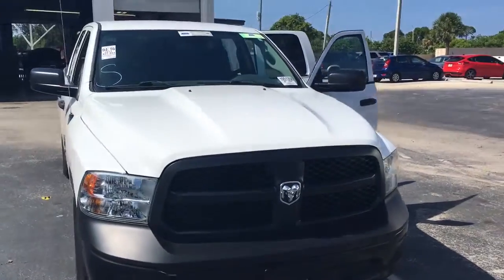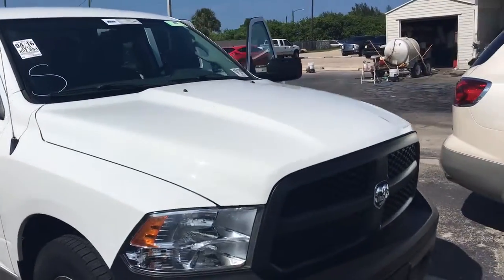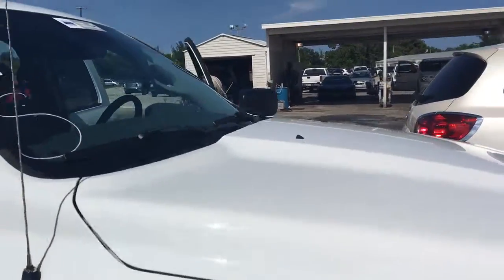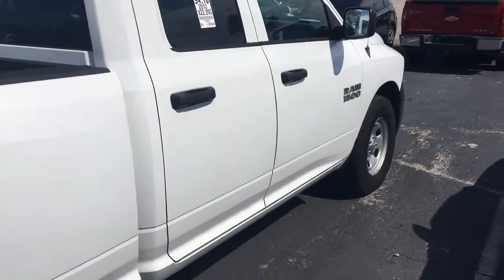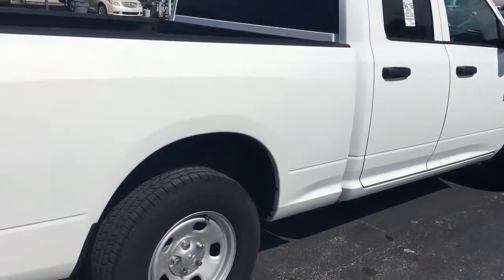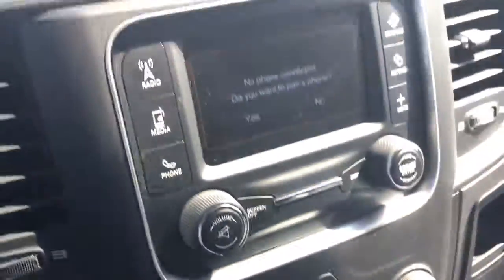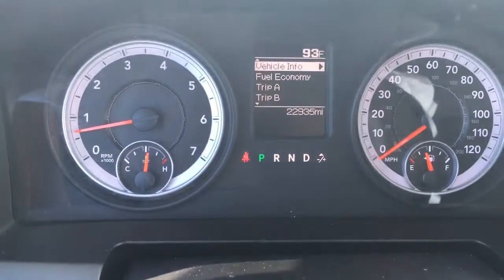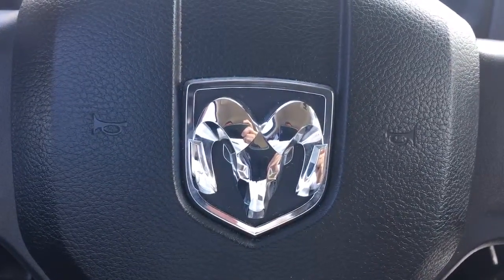2013 Dodge Ram AP7299